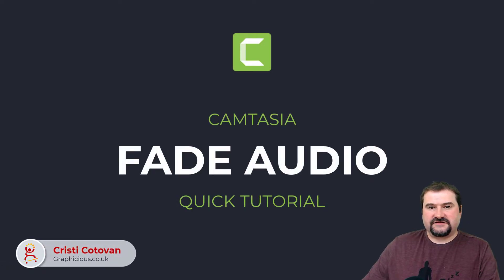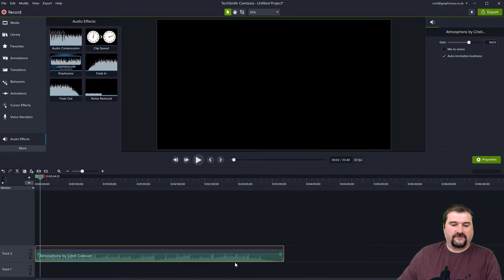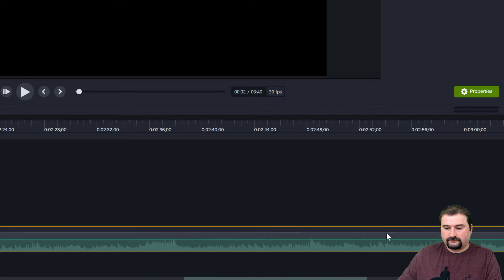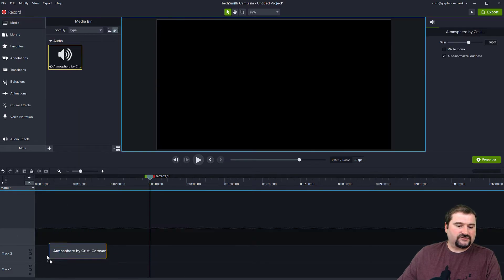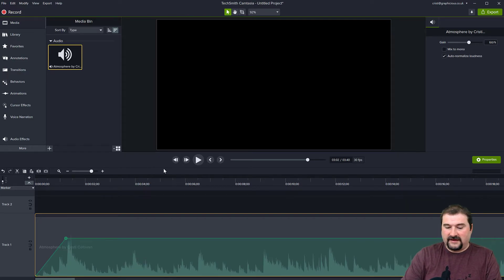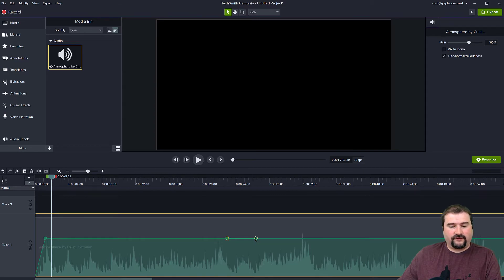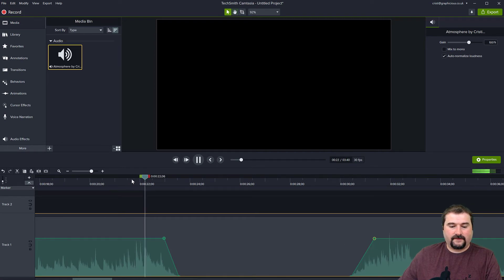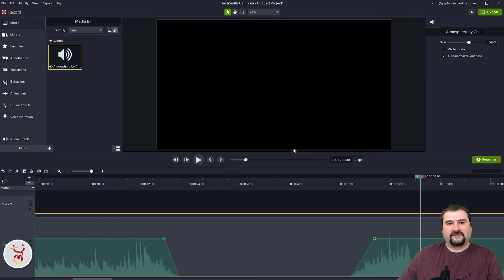How to fade audio in and out in Camtasia | Beginner Tutorial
How to fade audio in and out in Camtasia and how to change audio points to vary the volume on an audio file or clip with audio. This is a very simple beginner tutorial showcasing the basics of Techsmith Camtasia video editing.

You can alter the audio on a clip in two ways - one of them is via the audio effects. There are specially-created audio fade-in and out effects that you can simply drag and drop on your audio clip and affect the start and end.

But if you want more complex audio fading and volume changes, you can use the custom audio points functionality that allows you to add audio variation at any point in the audio clip, by double-clicking the audio line on the clip. You may have to increase the height of the audio track to be able to edit the audio points comfortably.

I hope this tutorial is useful to bring you up to speed with audio editing in Camtasia. Join my Camtasia Help Facebook Group and ask questions, get help with Camtasia: